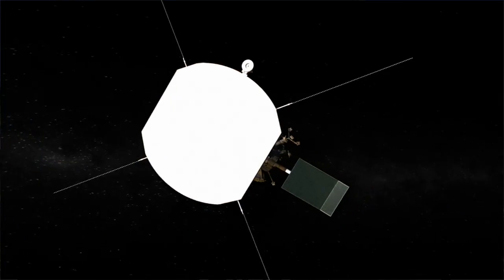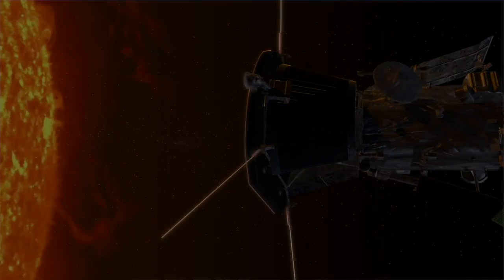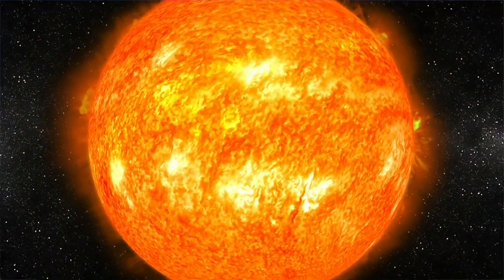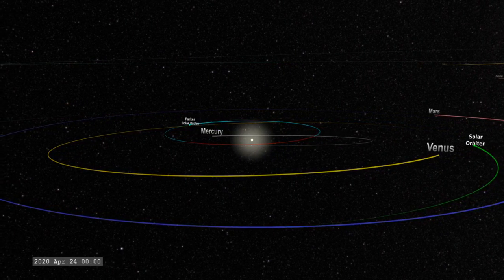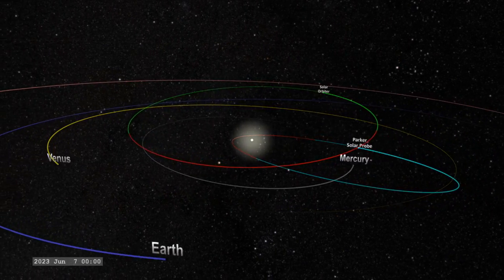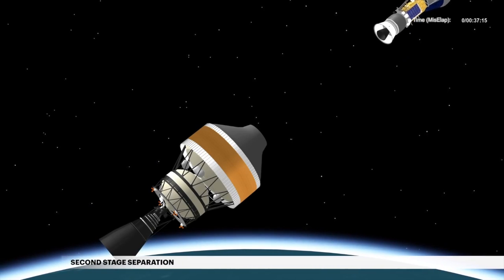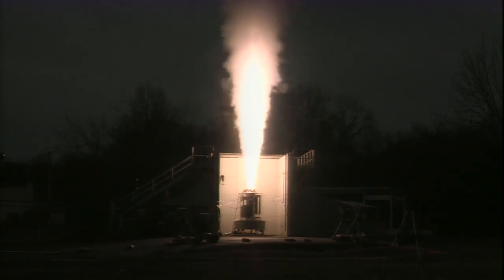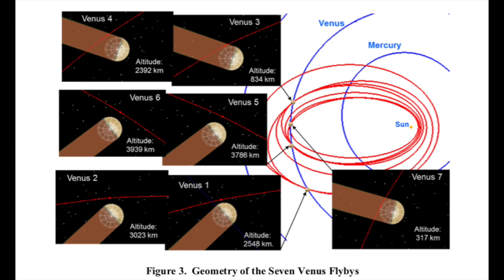Parker Solar Probe - The Fastest, Hottest Space Probe Ever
You guys have heard of this right?
Just a friendly reminder that it's launching tonight and the Delta IV always puts on a good show.